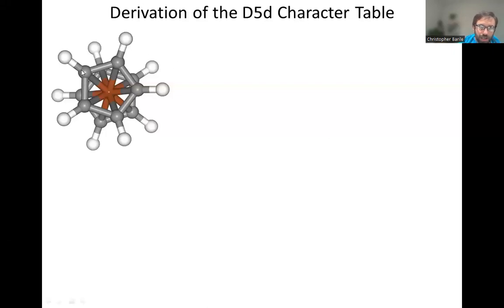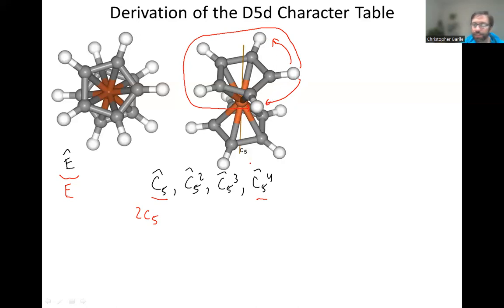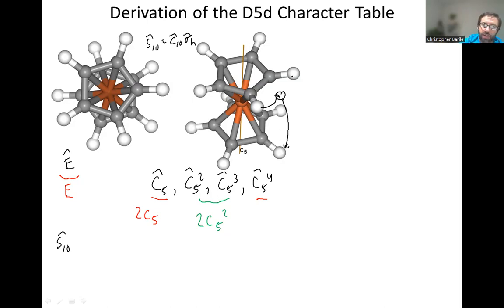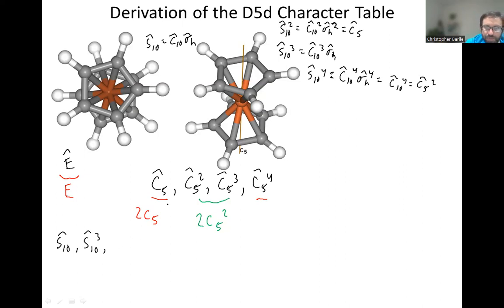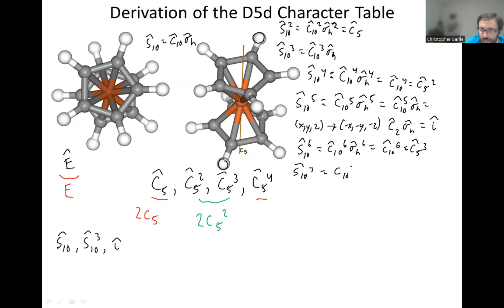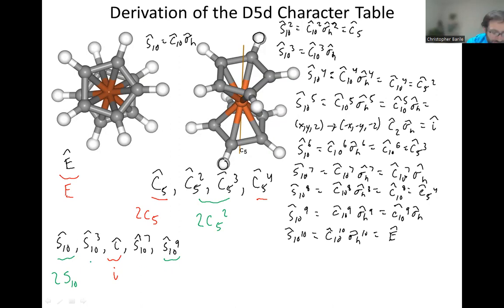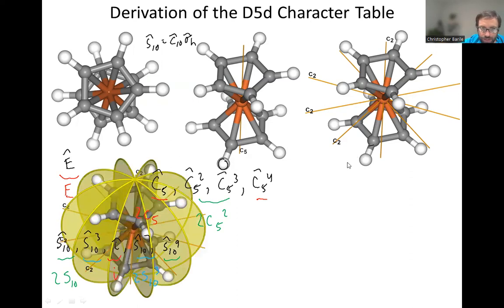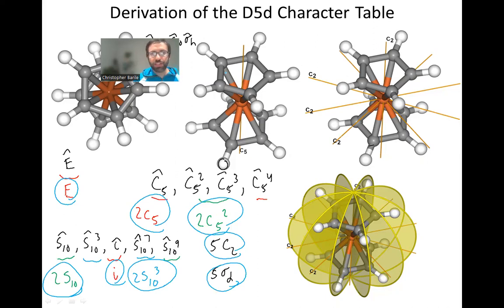Deriving the D5d Character Table Part 1 out of 4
I derive the D5d character table from scratch and first principles. The symmetry operations and classes are discussed. The symmetry of linear, quadratic, cubic, and rotation functions are also discussed. This is part 1 of a four-part series.